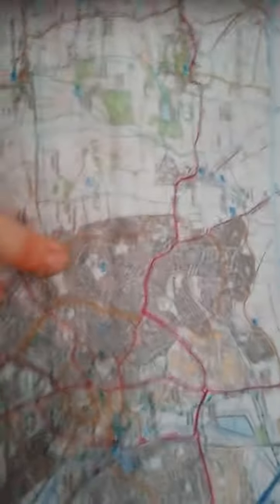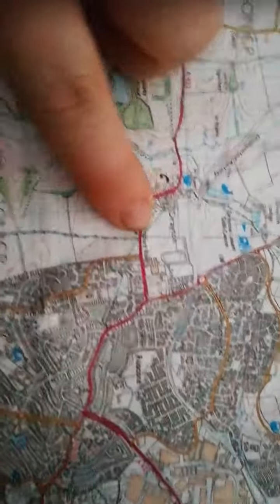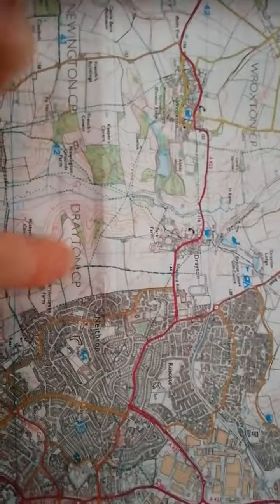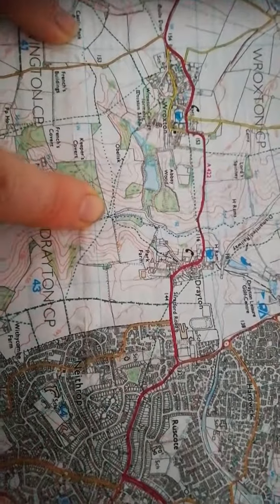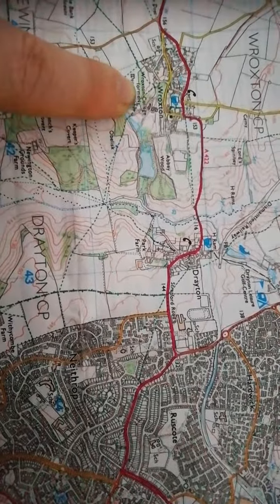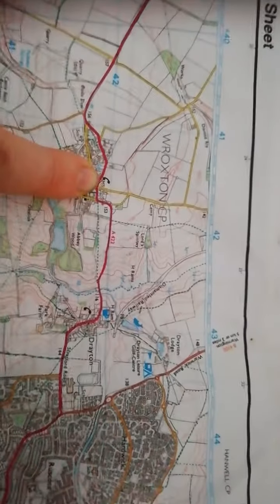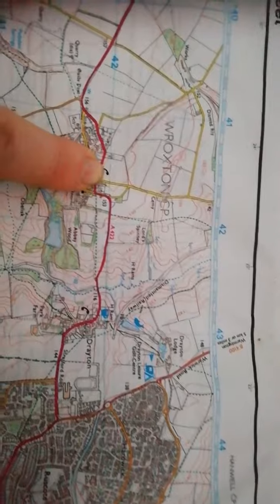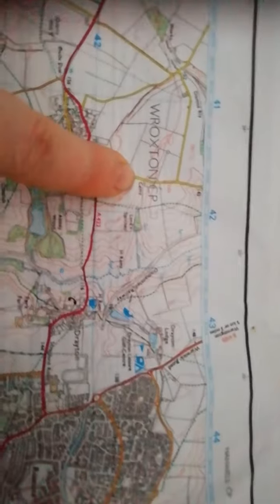Reading OS maps for walking. Wroxton abbey (cutshort)